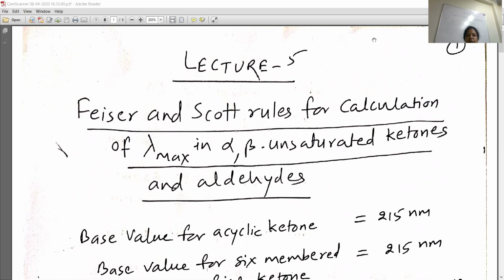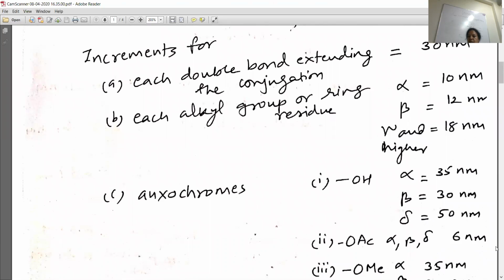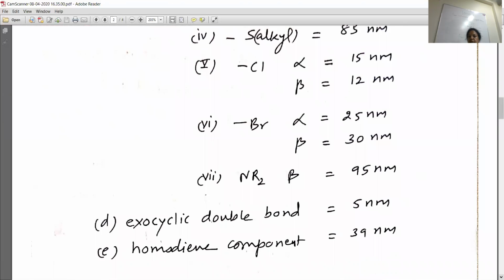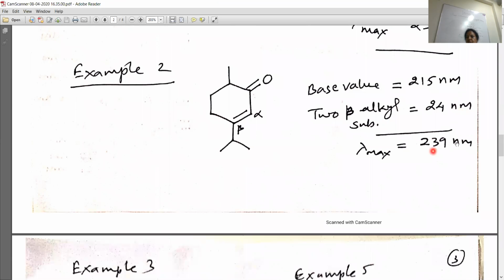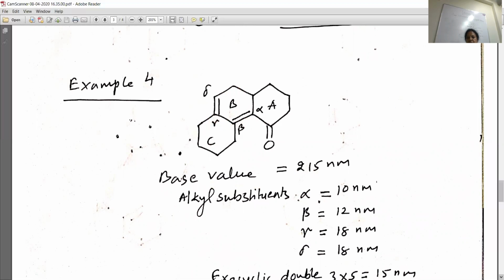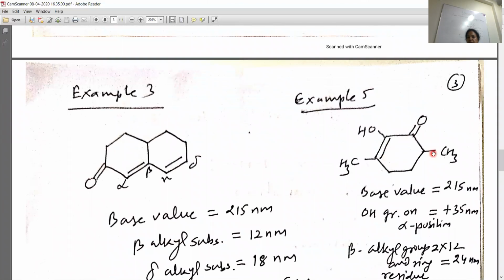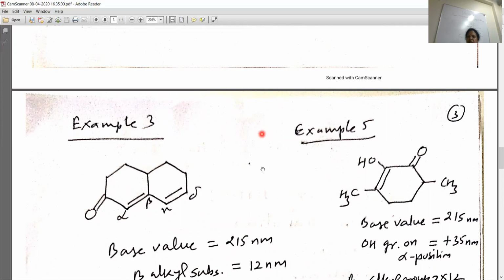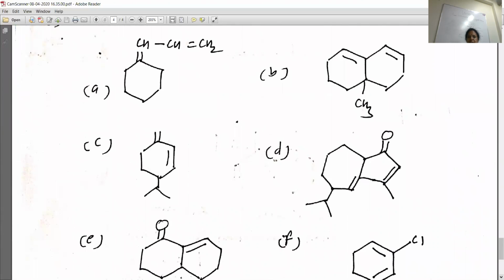Video-31 | Lecture-5 | Feiser & Scott Rules | B.Sc.Part-2 | Paper-2 | Unit-1| Chemistry | Seema Garg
This Video is for B.Sc. Part-2 Organic Chemistry (Paper-2, Unit-1)
In this lecture we discuss Feiser and Scott Rules for calculation of Lambda(Max) in alpha,beta - Unsaturated Ketones and Aldehydes.

The following is the drive link for the notes used in this video

Happy Learning !!